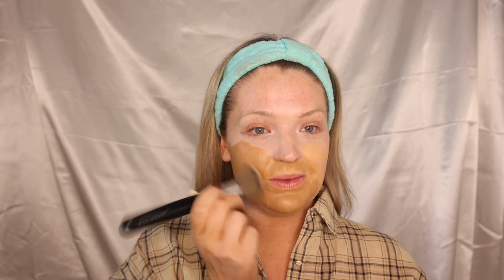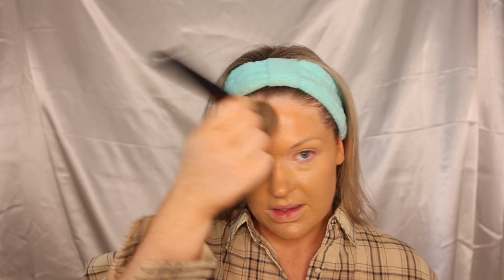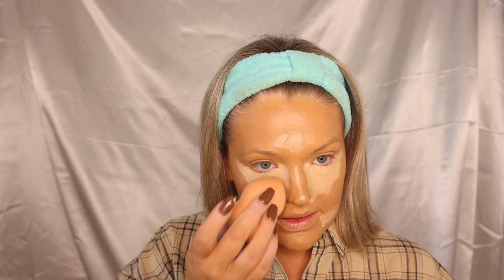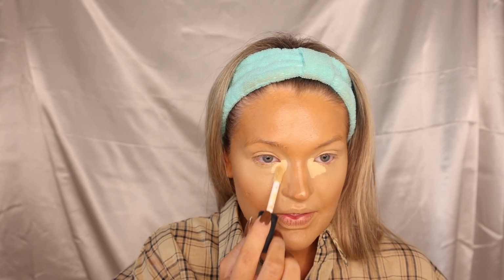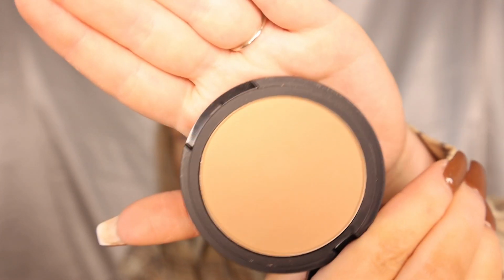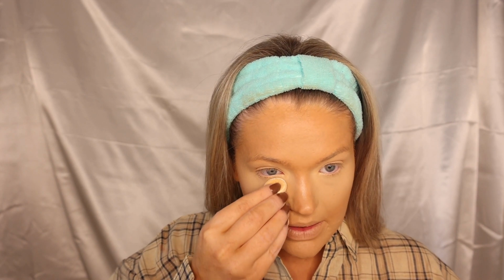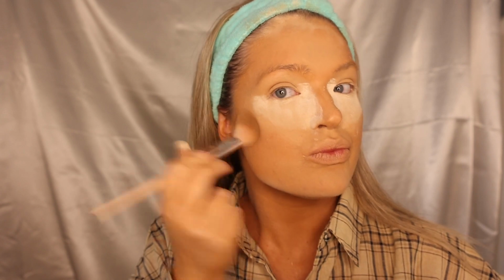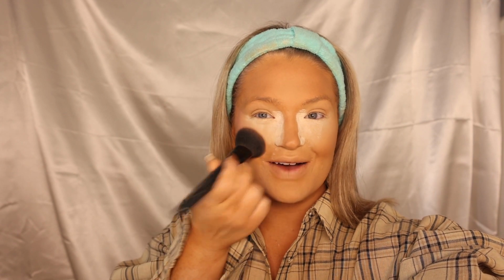TRYING THE NEW ELF CAMO CC CREAM + WET N WILD PRODUCTS | Isabel Galvin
MY FIRST VIDEO OF 2021!!

products used -
milk primer
nars pot concealer in ginger
elf cc cream
Milani concealer
elf concealer
elf sponge
rimmel stay matte powder
wet n wild powder
elf bronzer
hikari blush
lip liner in #2
lipstick #1.5